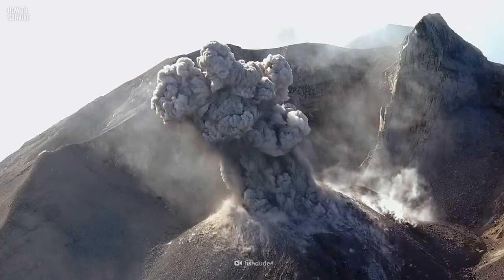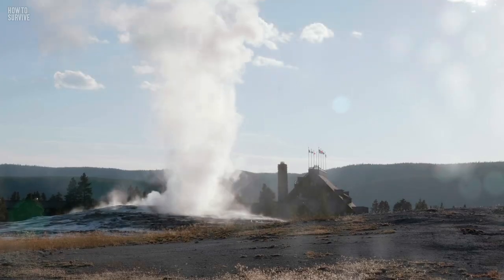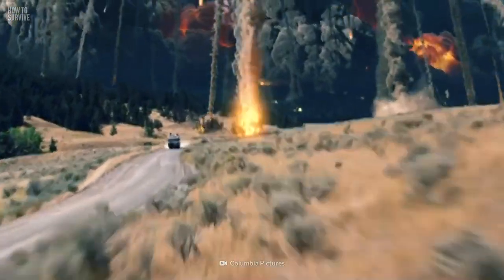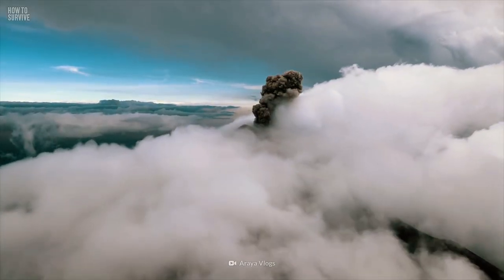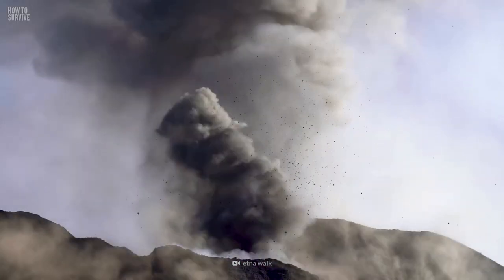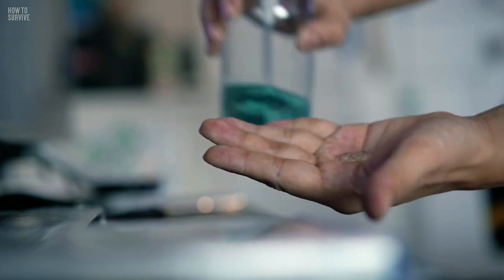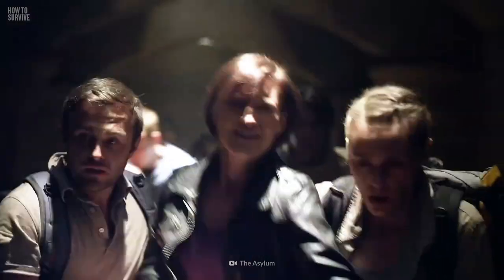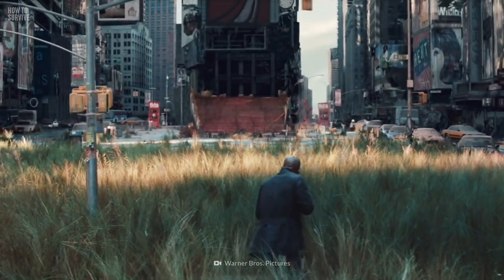How to Survive a Supervolcano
There are about 20 supervolcanoes on Earth, with one of the most famous being found in Yellowstone National Park in the United States. A supervolcano is like a regular volcano on steroids. How can you escape from this fate?

00:00  How To Survive a Supervolcano
00:56  Recognize the Signs
01:29  Turn Off the Air Conditioning
02:16  Prepare for the Worst
03:01  Stay Indoors
03:34  Be Ready for Chaos